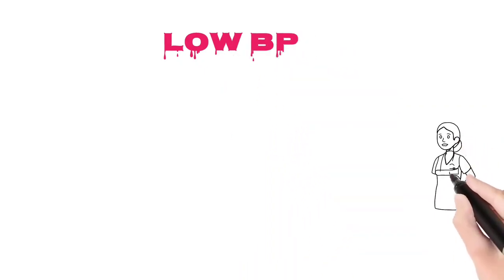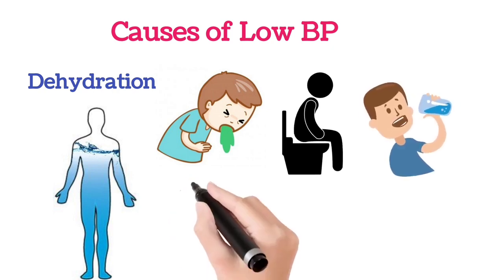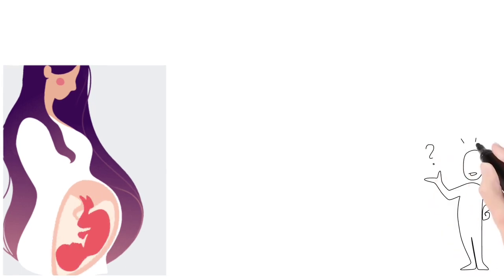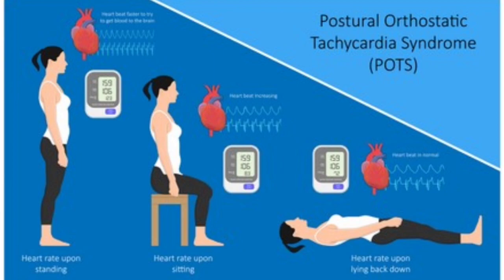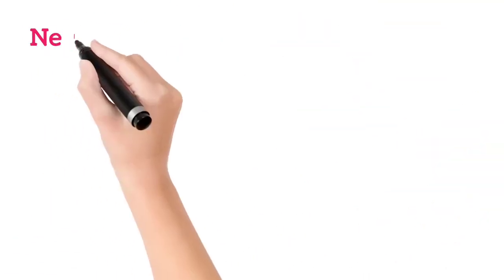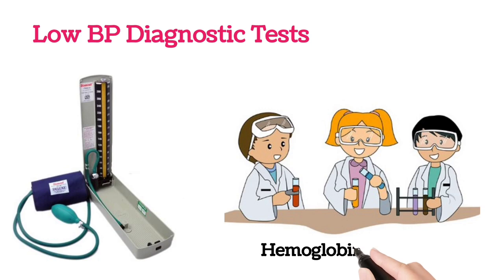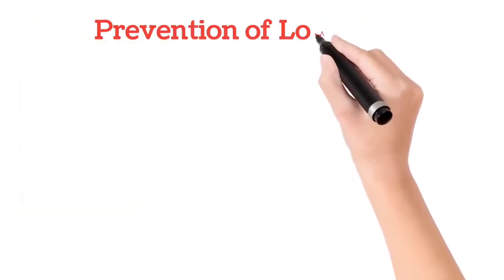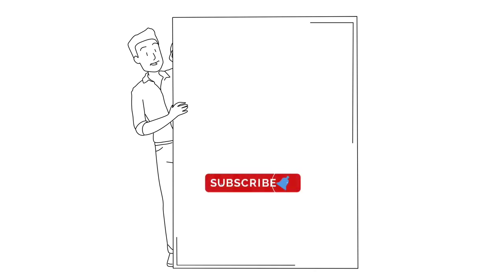yotubeshort youtuber zepetor ytshorts